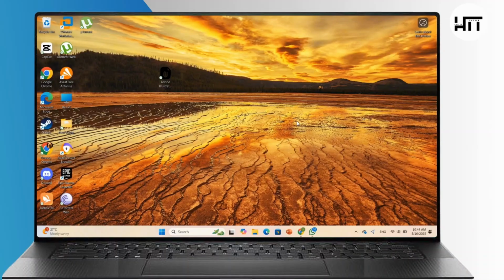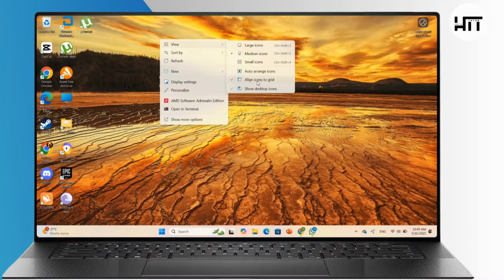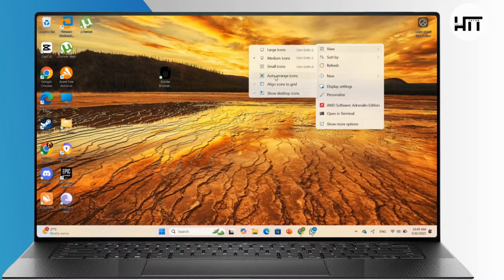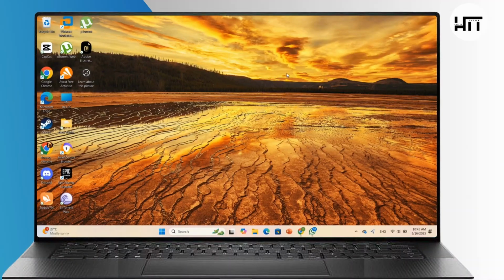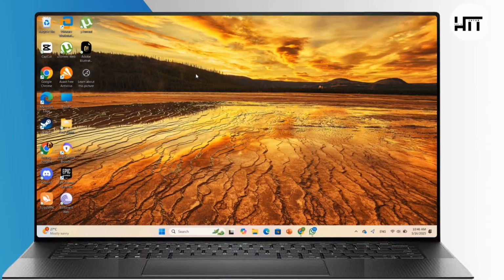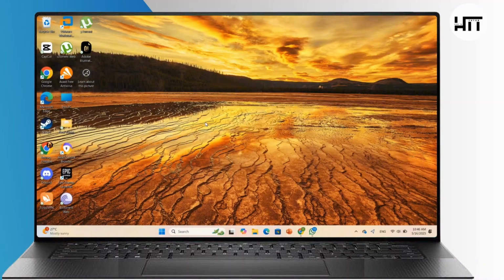How to Lock Desktop Icons in Windows 11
Want to keep your desktop tidy on Windows 11? In this quick tutorial, we show you the best way to lock desktop icons in place using “Auto arrange” and “Align to grid” features. Though Windows 11 doesn’t have a true “lock icons” function, this method keeps them organized and clean. Bonus tip: hide all icons for a clutter-free desktop.

00:00:00 - Introduction
Learn how to organize or lock your desktop icons in Windows 11.

00:00:10 - Right-Click Desktop
Right-click anywhere on your desktop to begin.

00:00:18 - Open View Menu
Hover over the "View" option to reveal layout controls.

00:00:26 - Align Icons to Grid
Enable “Align icons to grid” for a clean, organized layout.

00:00:35 - Use Auto Arrange
Turn on “Auto arrange icons” to keep icons from moving freely.

00:00:50 - Closest to Locking Icons
Why Auto Arrange is the best workaround for locking.

00:01:00 - Bonus Tip: Hide Icons
Use “Show desktop icons” to hide icons for a clean workspace.

00:01:15 - Conclusion